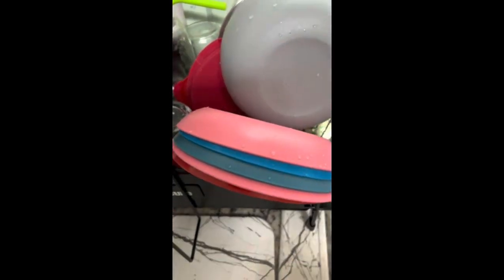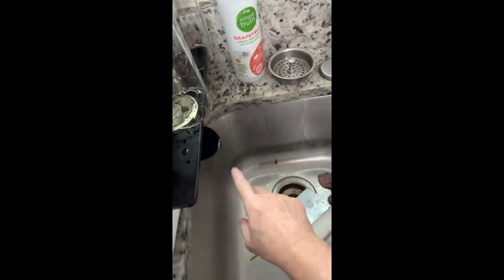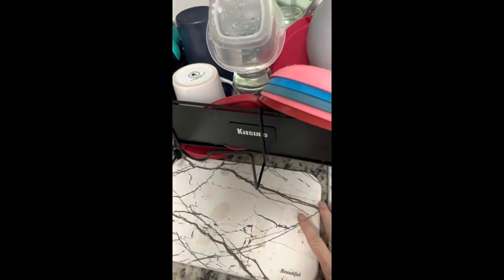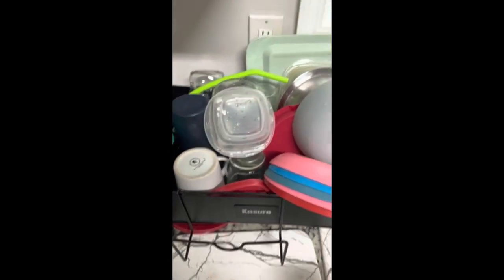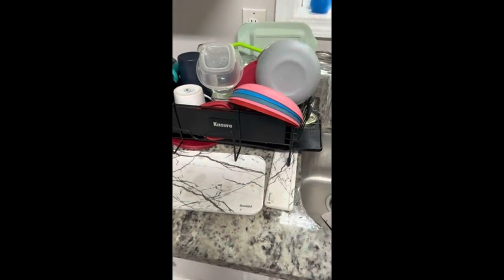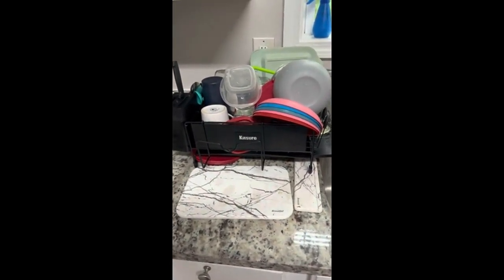Review Kitsure Dish Drying Rack Large - Stainless Steel Dish Rack for Kitchen Counter, Dish Drainer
Kitsure Dish Drying Rack Large - Stainless Steel Dish Rack for Kitchen Counter, Dish Drainer with Drainboard Connected to The Sink, Dish Holder for Cups, Cutlery & Cutting Board, Black, Single-tiers